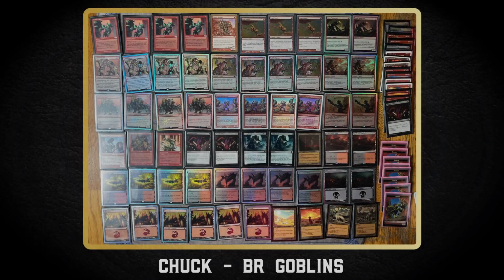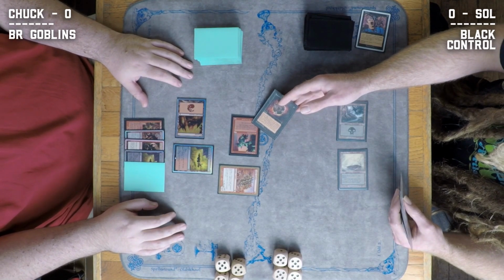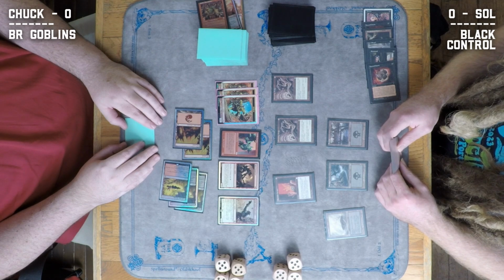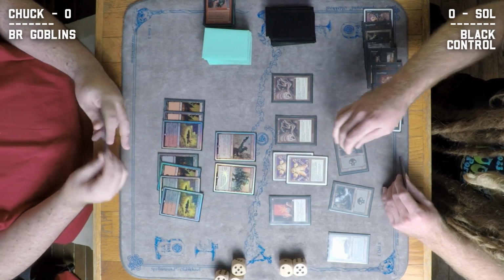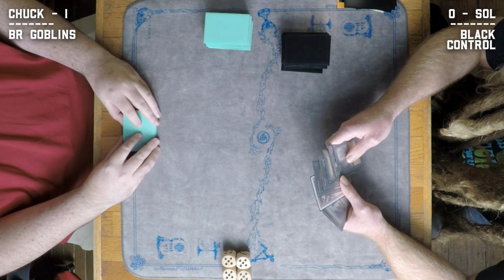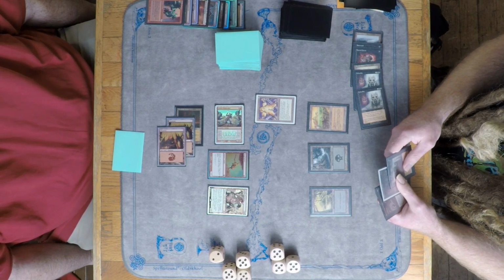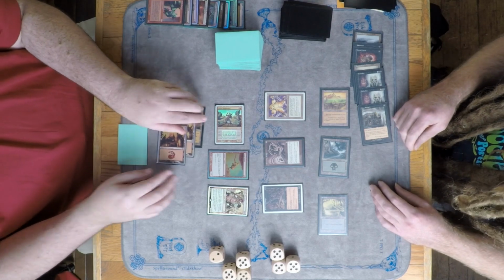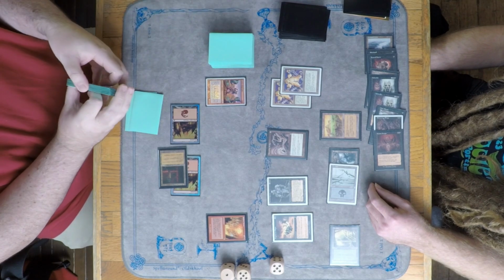RB Goblins vs Black Control - Round 4 - August Premodern MTG Tournament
It's Round 4 of the 2024 August Portland Monthly Premodern Paper Magic Afternoon tournament. We've got the lesser played (but very rad) black/Red variant of Goblins vs a homebrew Mono Black Control list. Let's go!